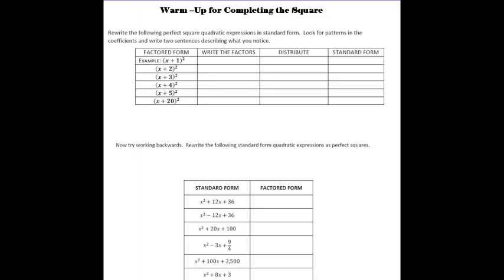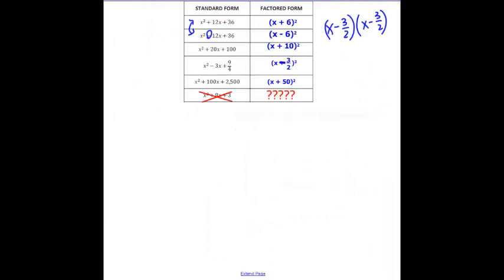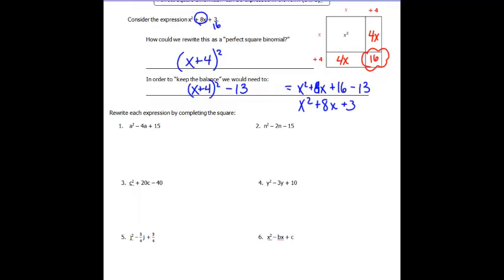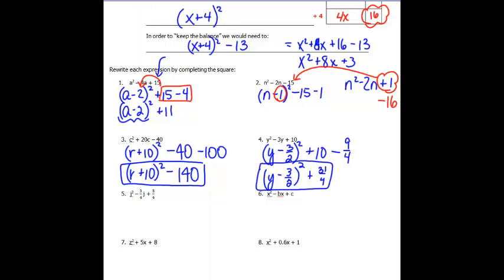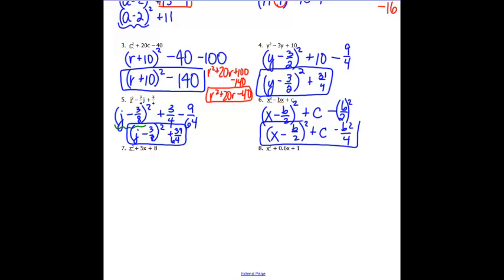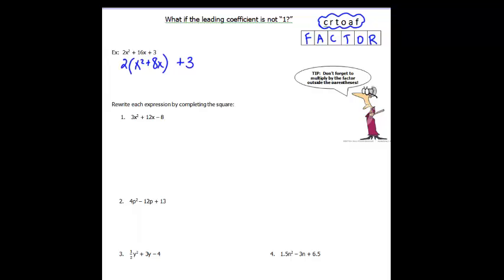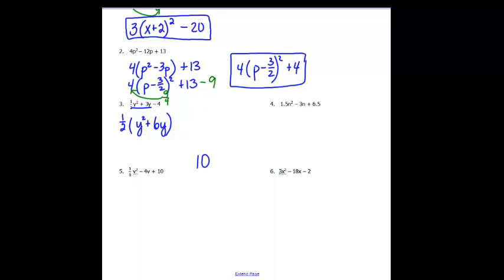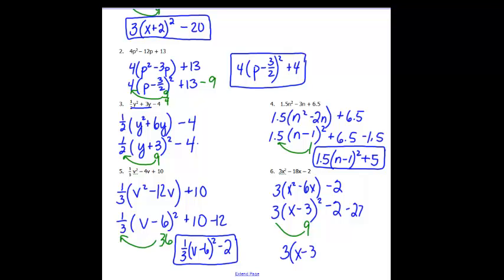AI 3 SimplifyCompleteSquare